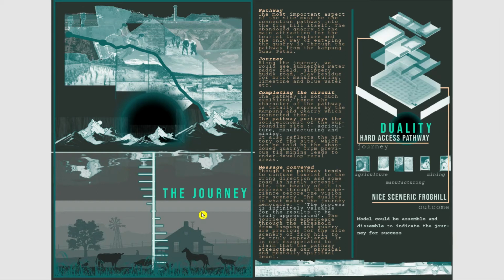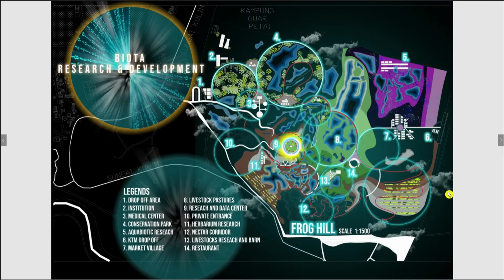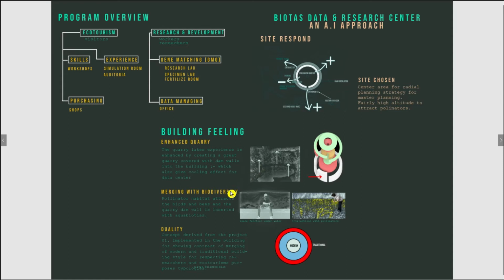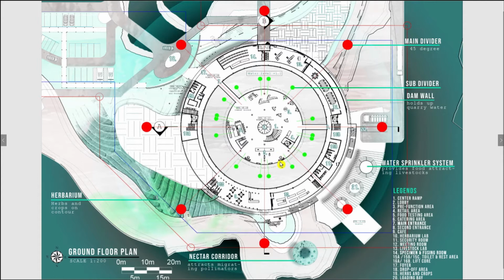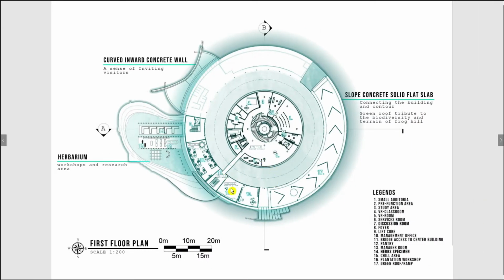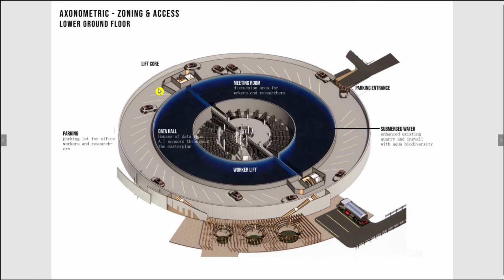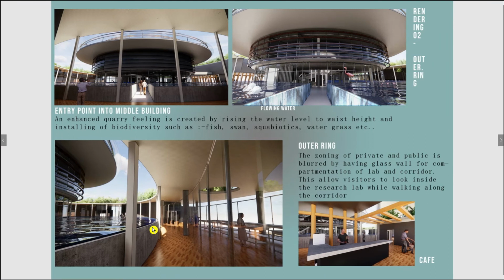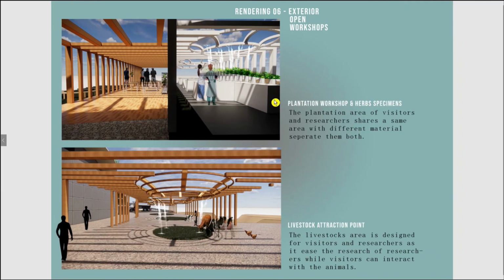Frog Hill in an AI approach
UCSI_AR518 design studio project